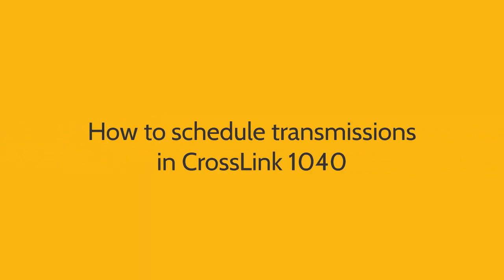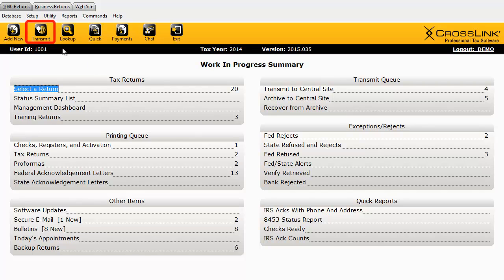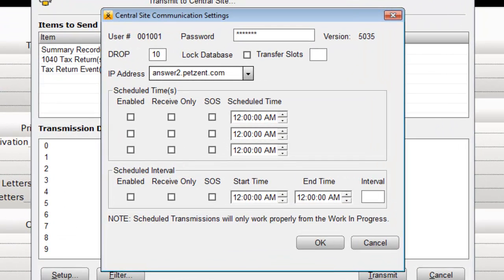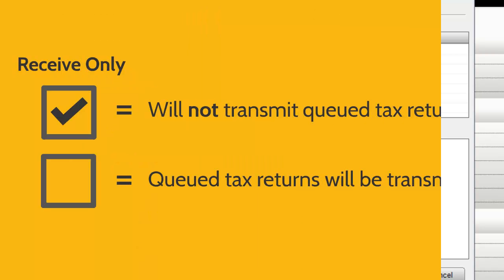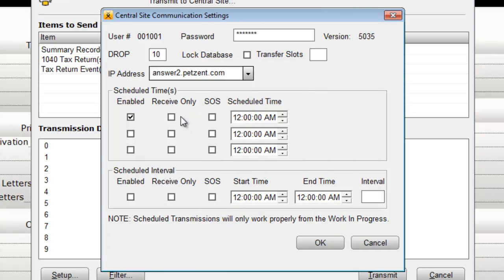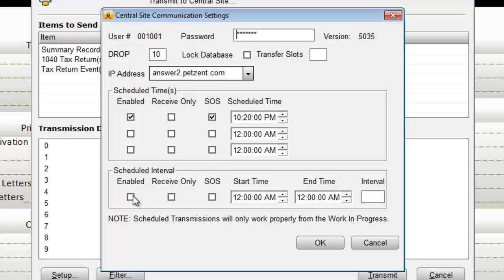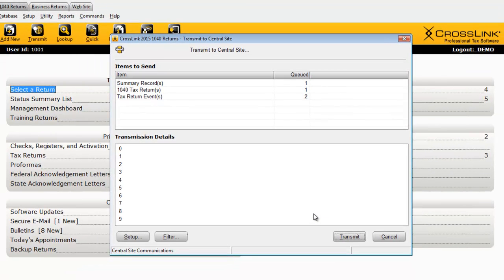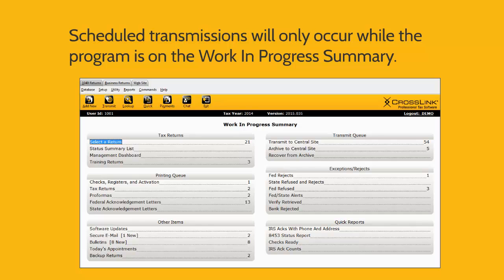Scheduling Transmissions - CrossLink Professional Tax Software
This training video explains how to schedule transmissions to Central Site in CrossLink 1040 Professional Tax Software. Be sure to follow CrossLink on Facebook, Twitter and read our blog for tax news, software tips, support messages and more.

CrossLinkTax.blogspot.com